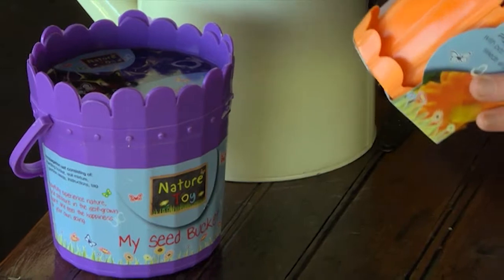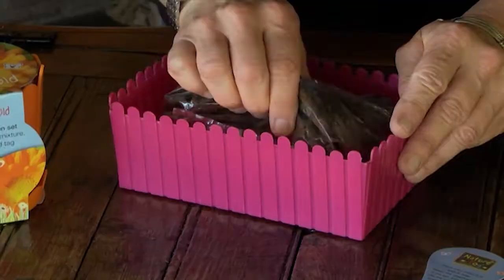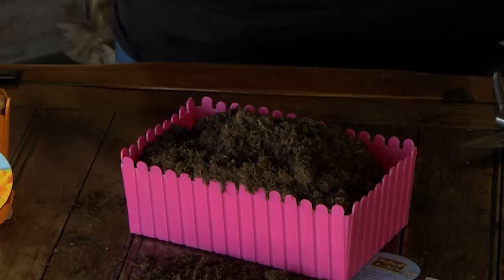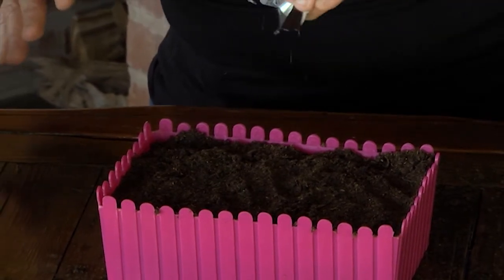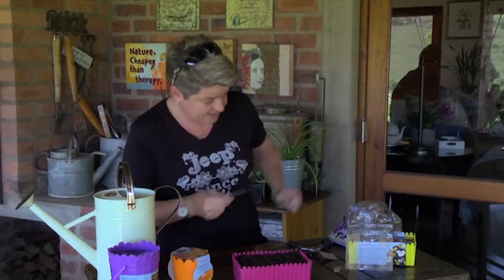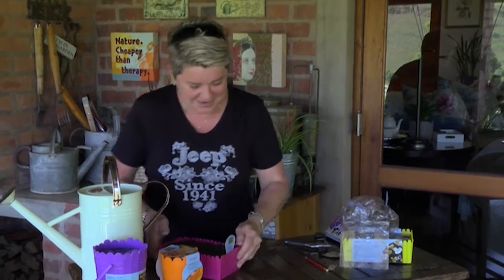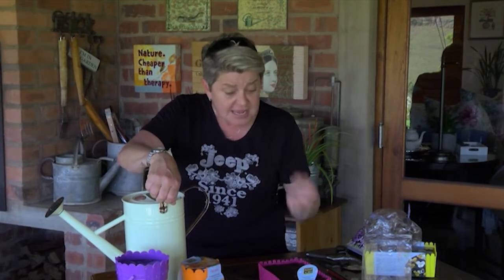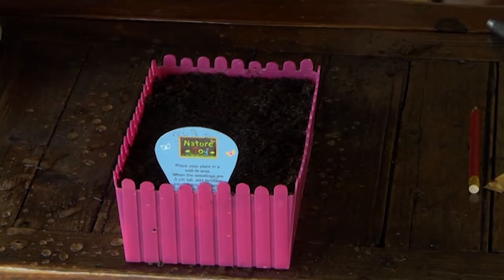Getting kids involved in the garden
In this video, Tanya Visser shows you how you can get the kids involved in the garden with their very own grow kits and accessories.